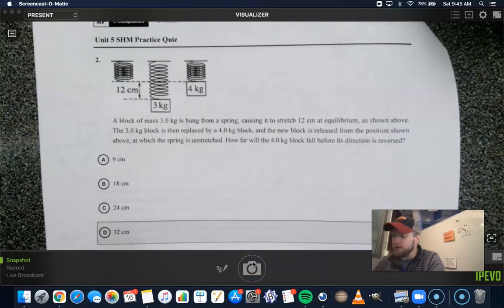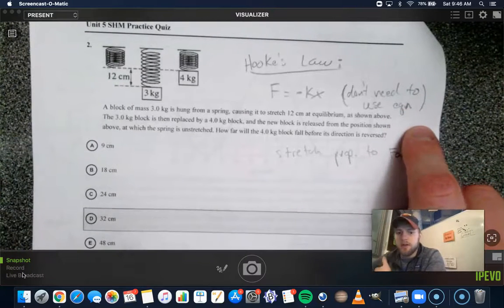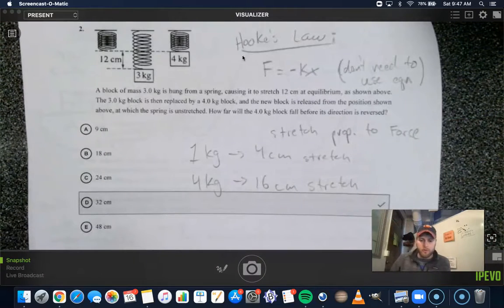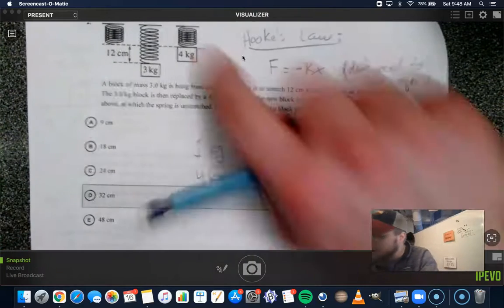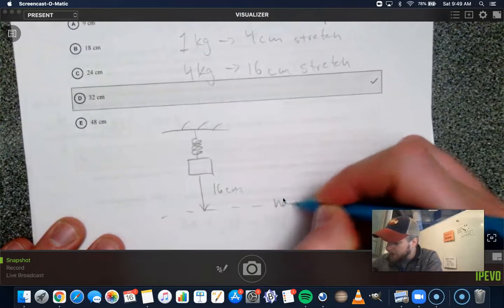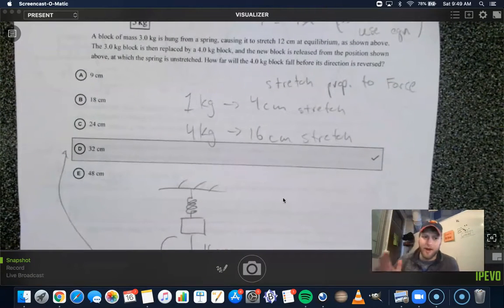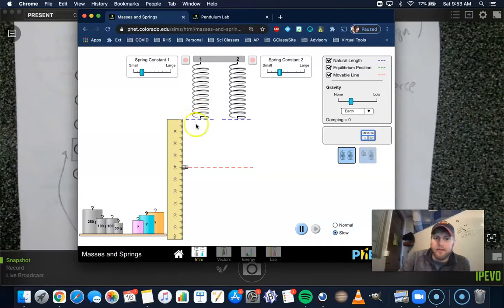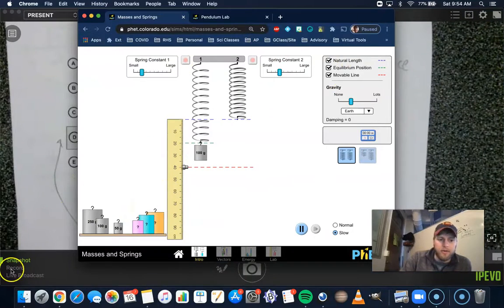SHM Practice Quiz #2